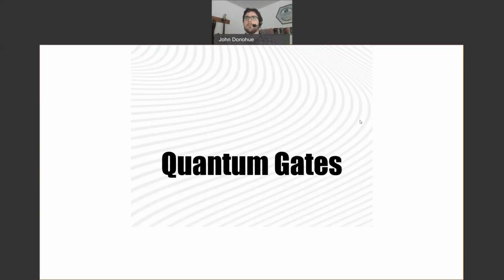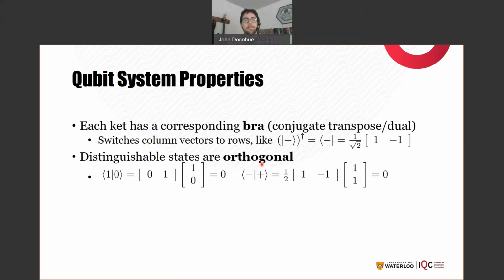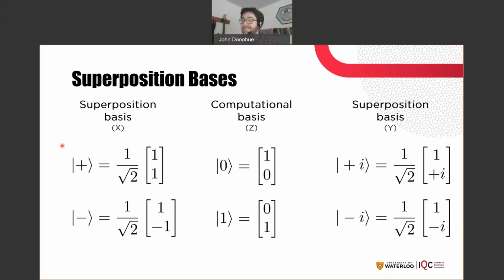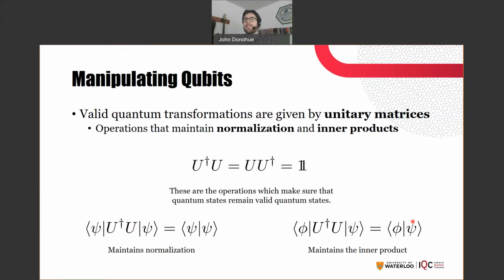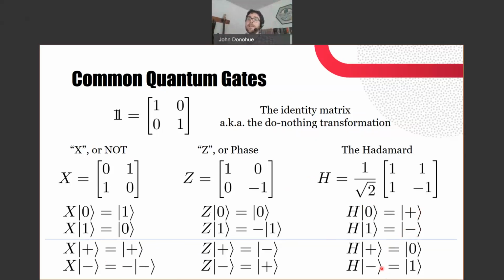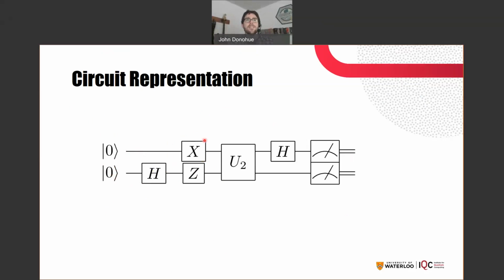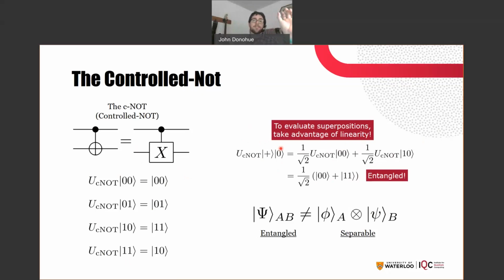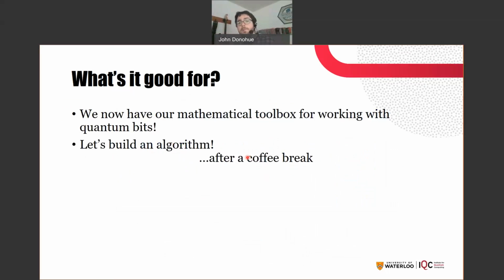Introduction to Q Computing Part 2 - Quantum Gates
Guest lecture for UWaterloo's ECE 405 class. Assumes a familiarity with the Stern-Gerlach experiment.